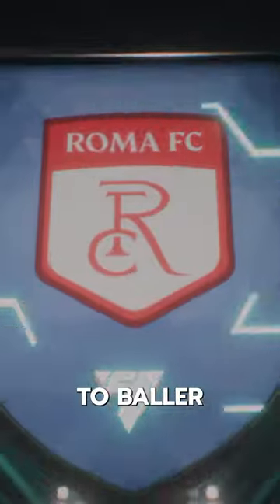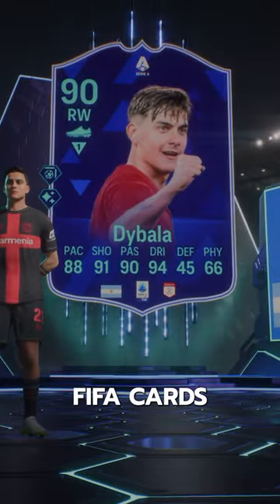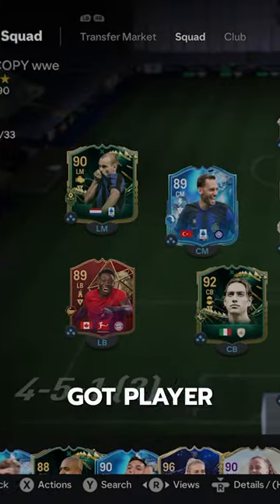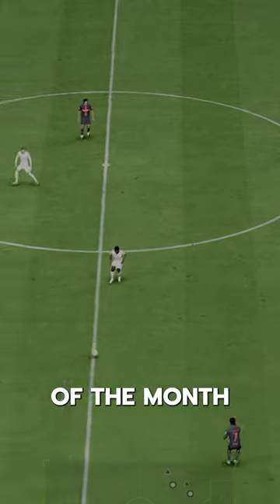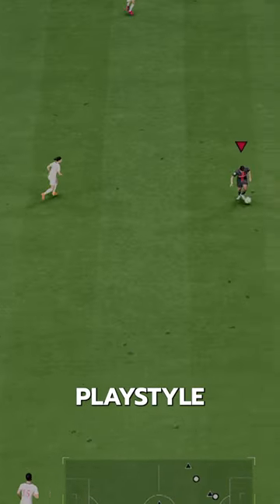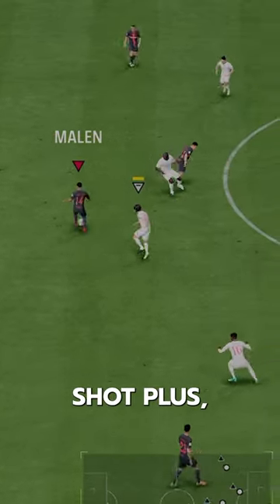POTM Dybala SBC Player Review! / Baller or Bust!?